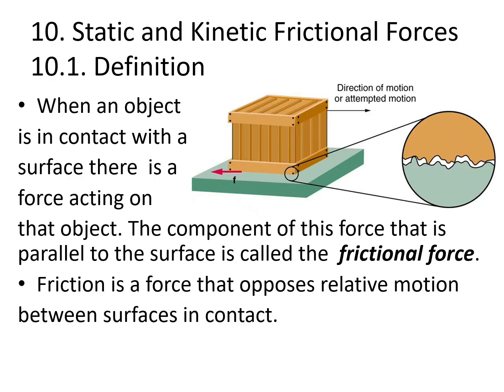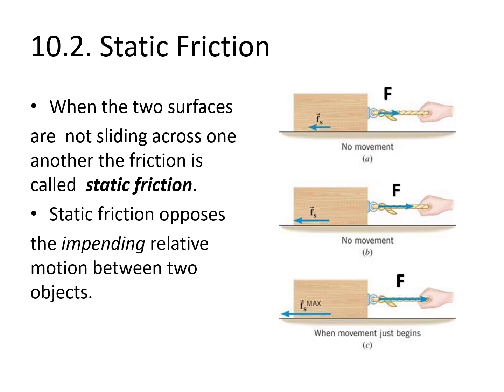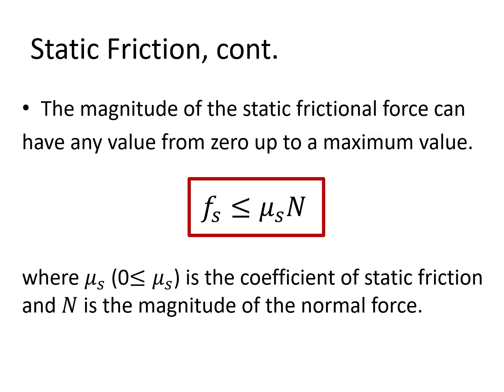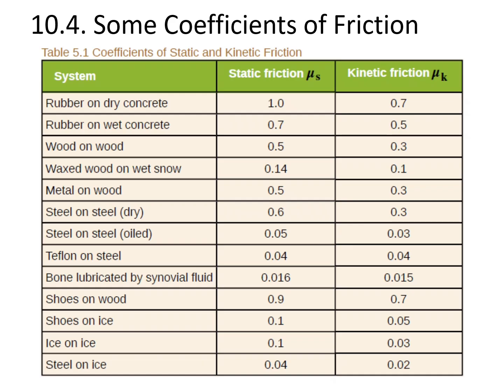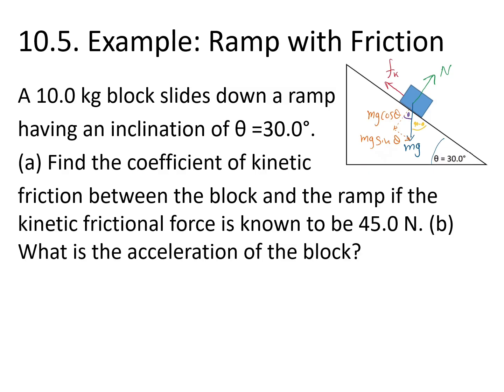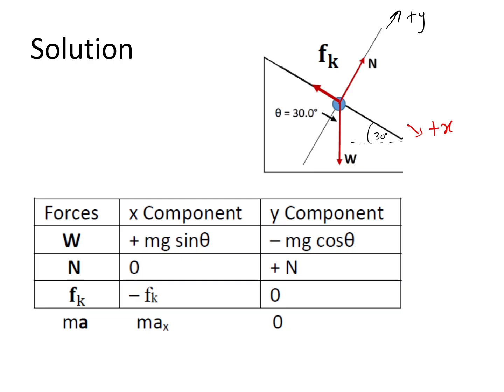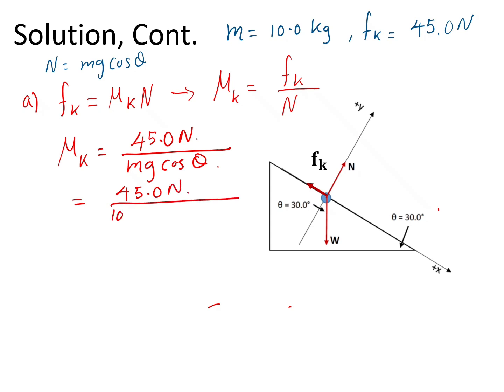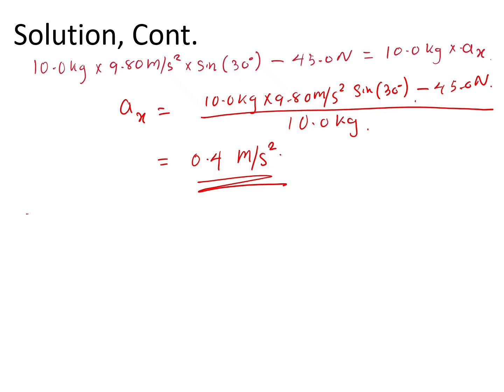24 Friction Forces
This lesson introduces friction as the force parallel to surfaces in contact. Students distinguish static friction from kinetic friction, interpret the equations for each case, and apply kinetic friction to a block sliding down an inclined ramp.